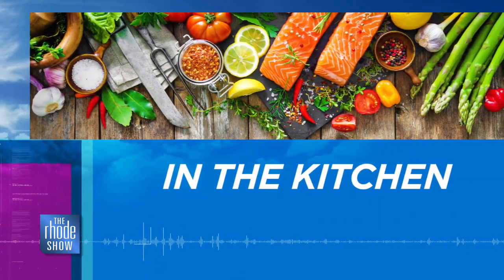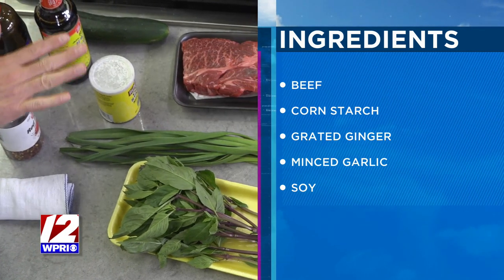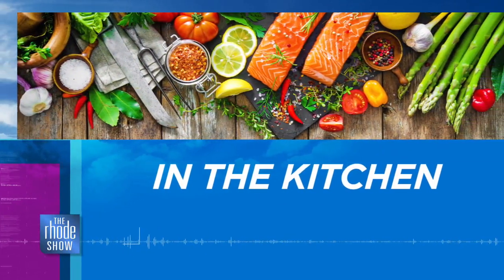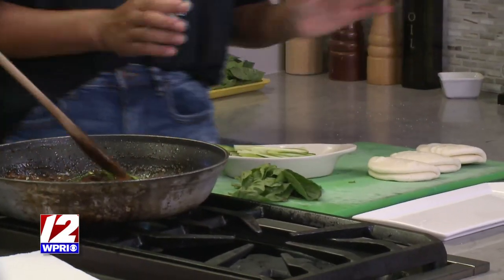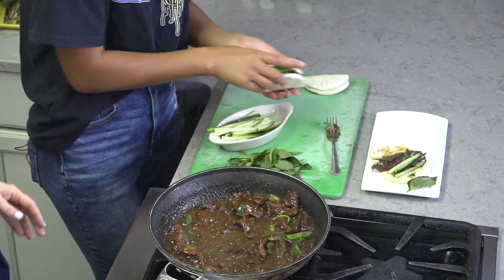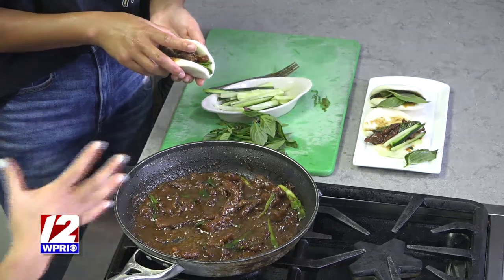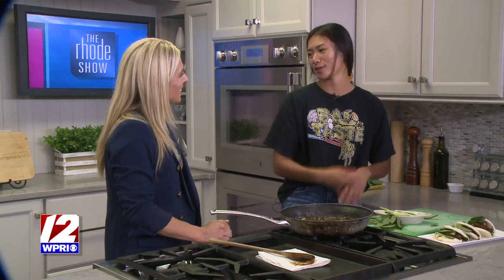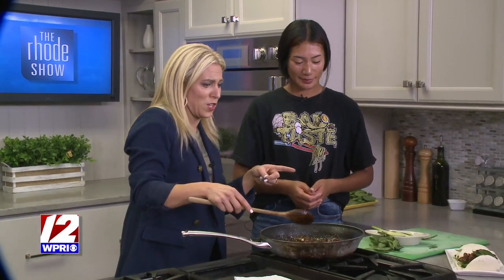In the Kitchen: Vietnamese Sweet & Spicy Beef